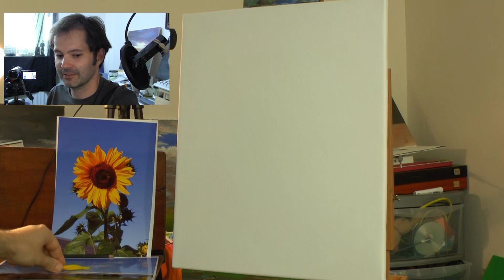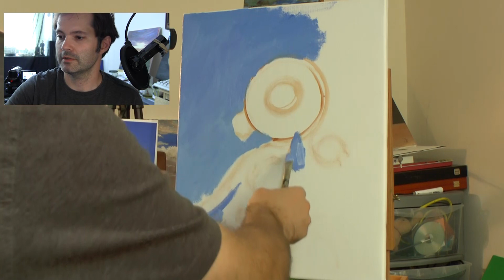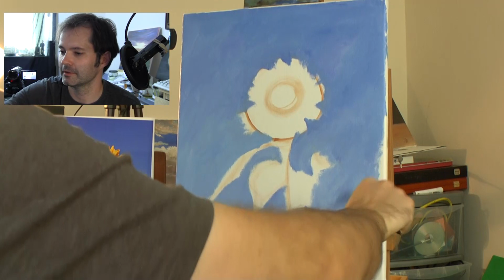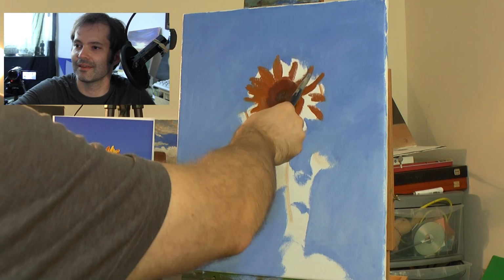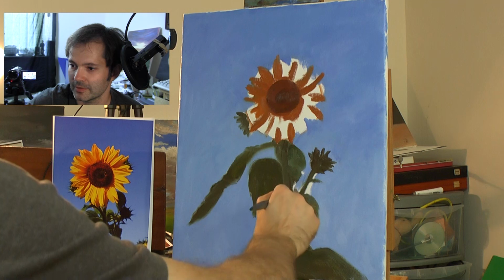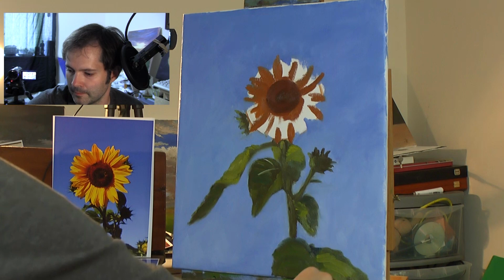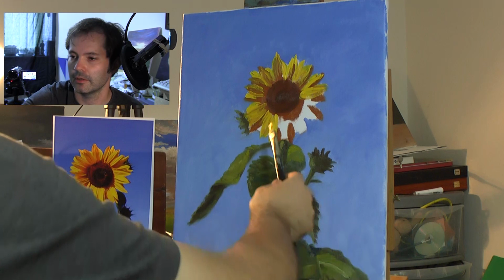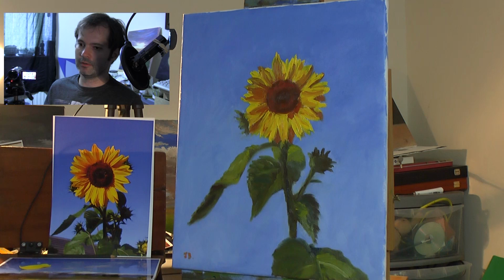Top Sunflower Oil Painting